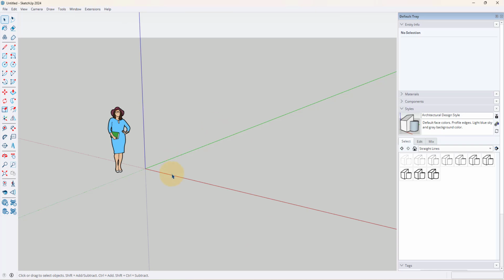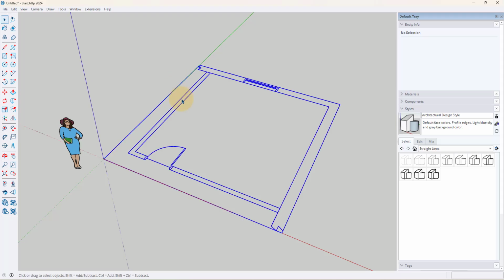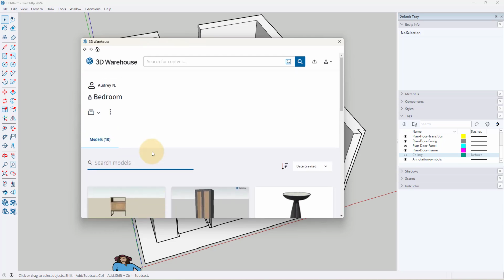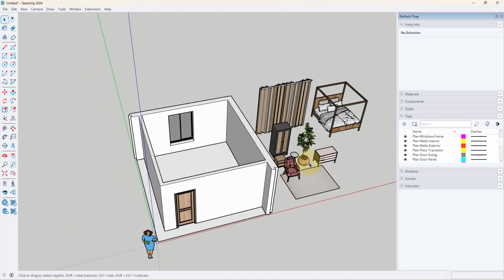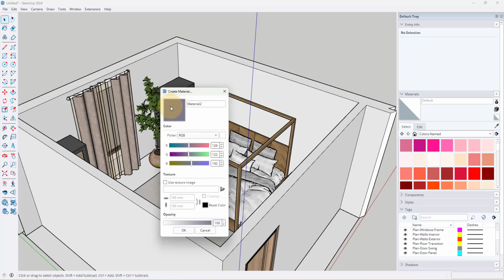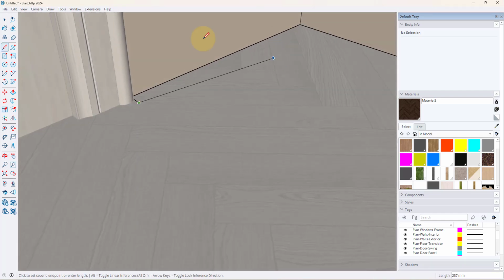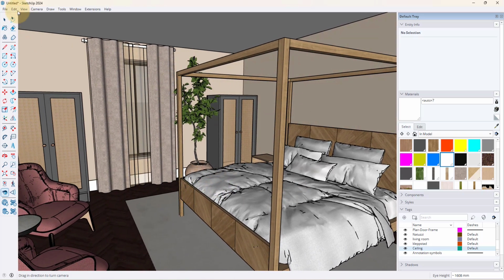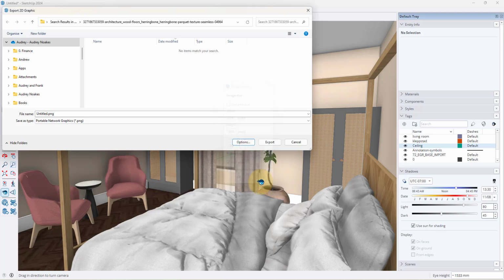How to model a bedroom in Sketchup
Learn how to model a bedroom in SketchUp step by step! In this tutorial, I’ll guide you through the entire process—from importing a CAD floor plan, building out the room, adding furniture, and applying textures, to saving key views for presentations. If you're still getting to grips as a beginner, this workflow will help you create professional, detailed bedroom models more efficiently in SketchUp.

 In this video, you’ll learn:
🔹How to import CAD files into SketchUp
🔹Building out the space
🔹How to efficiently use free resources like the 3D Warehouse
🔹Applying textures and materials
🔹How to save scenes and views for presentations

🙋‍♀️WHO AM I: I’m Audrey, and I’m an interior design teacher, working here in the UK but with students all around the world. I make videos on interior design software, the stuff that’s not really covered in school and the stuff that can make all the difference when you’re working on the industry. I also have a dedicated blog and templates shops ) to help make the digital tasks of being an interior designer easier. 🎓 WANT TO MASTER AUTOCAD FOR INTERIOR DESIGN?